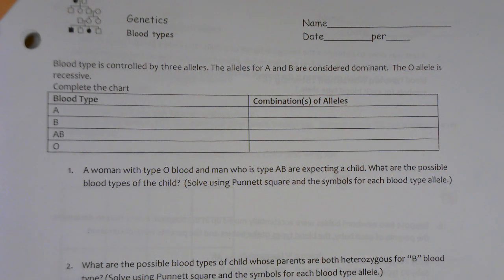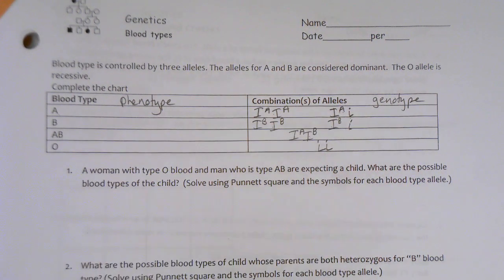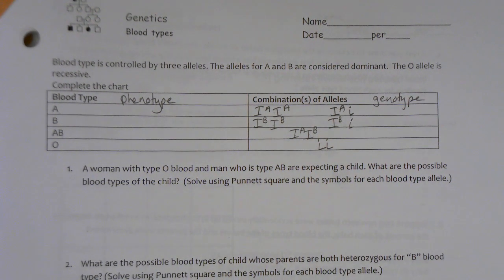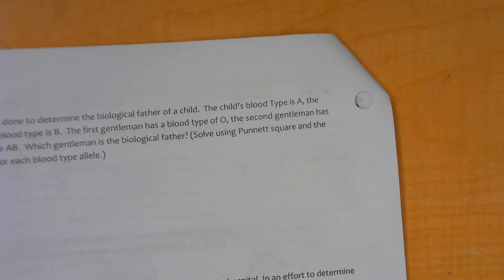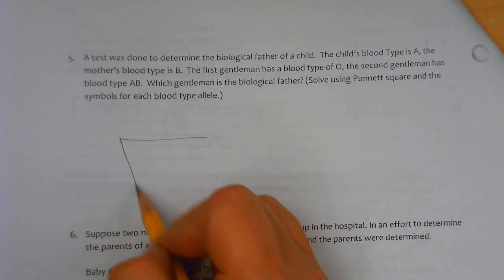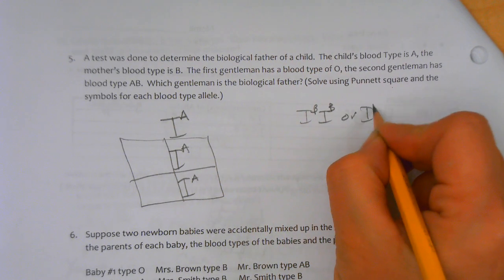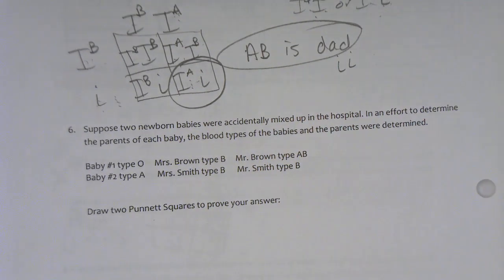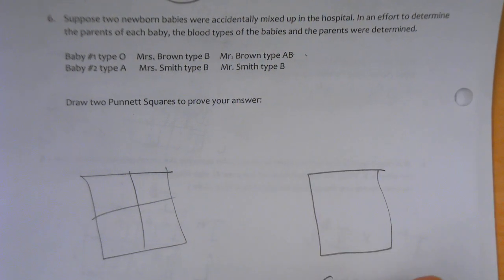Blood type REDONE!!